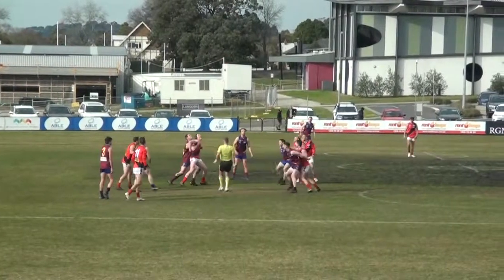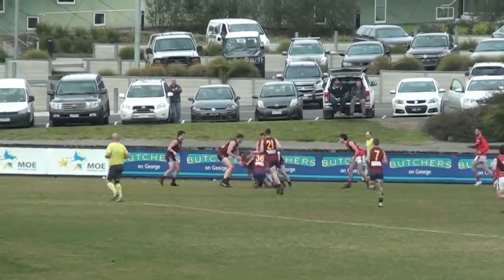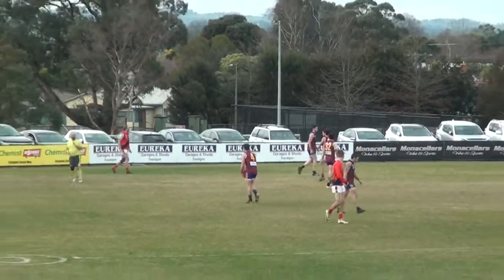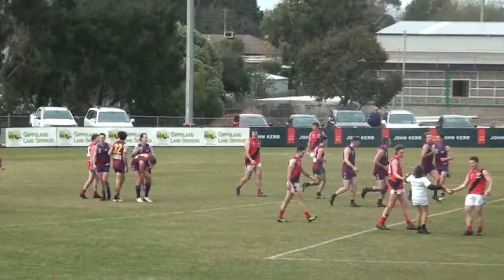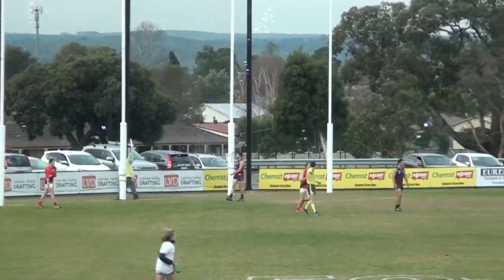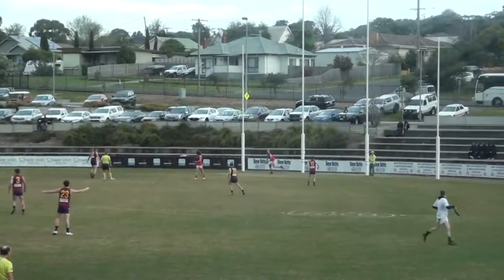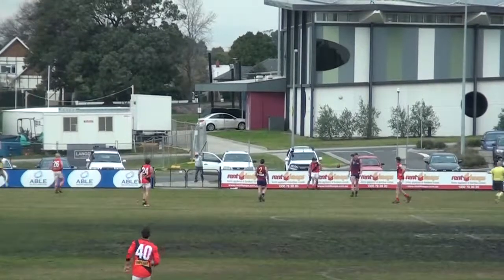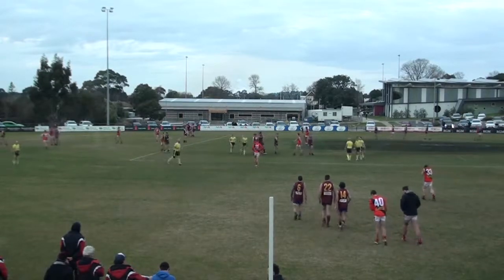Gippy RD14 Moe v Bairnsdale.mp4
Gippy RD Moe v Bairnsdale.mp4